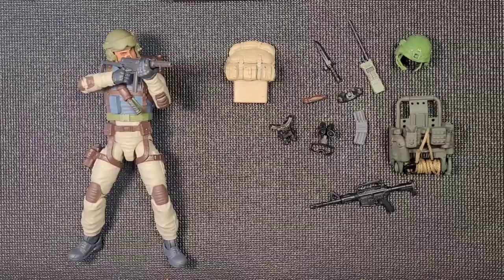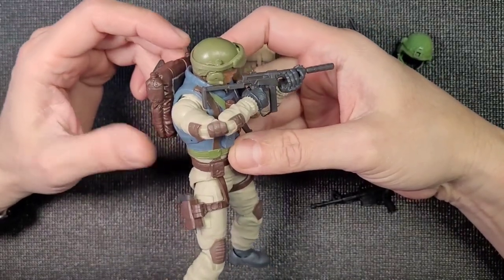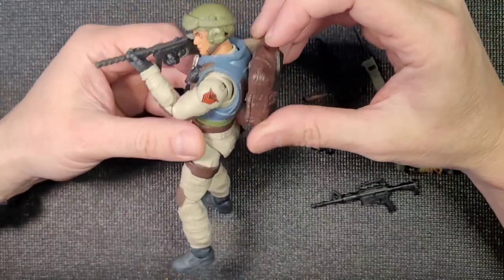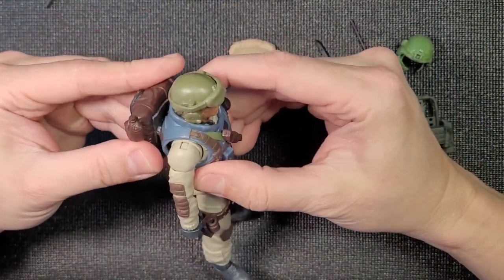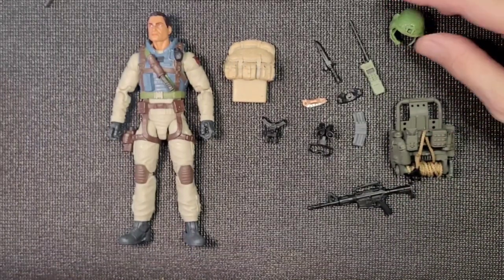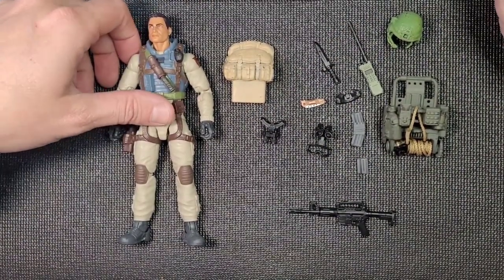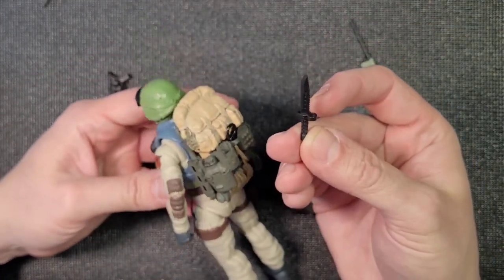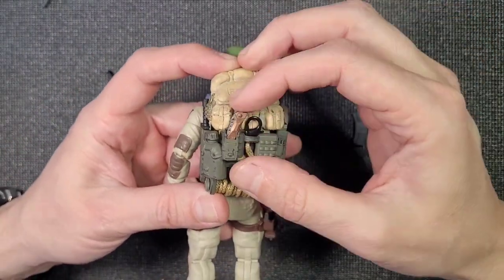Gridiron Studios' Ultimate Helicopter Assault Load-Out assembly/review!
Here I'll showcase Gridiron's new Load-Out to use for G.I. Joe Classified's Airborne action figure.